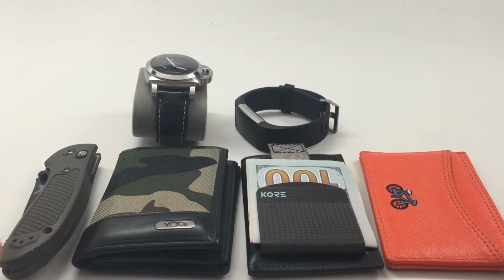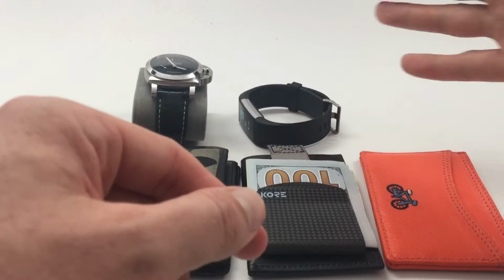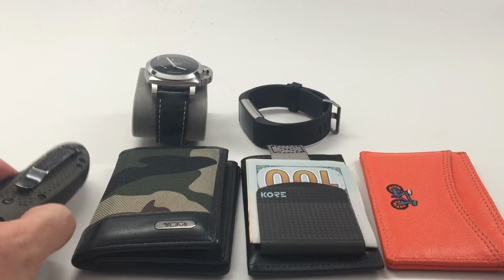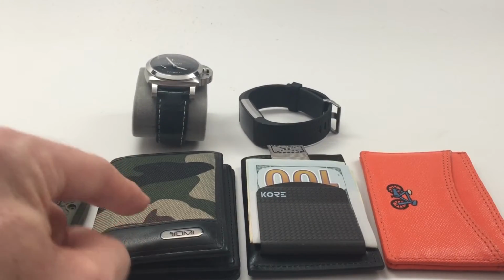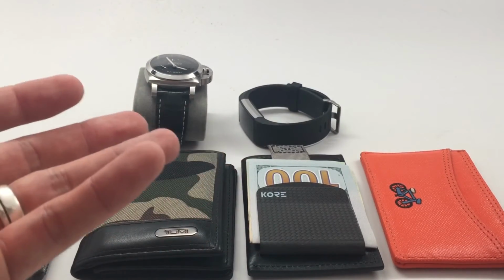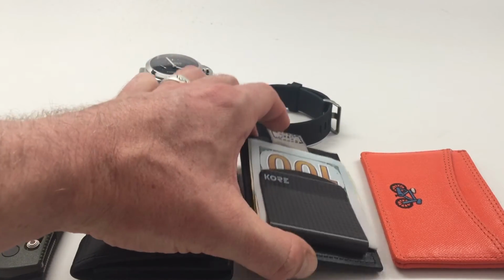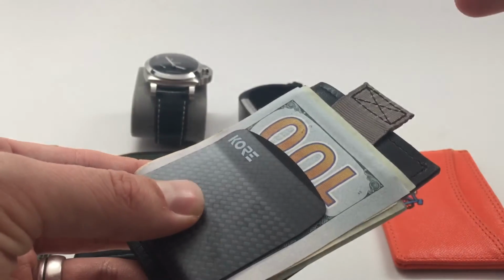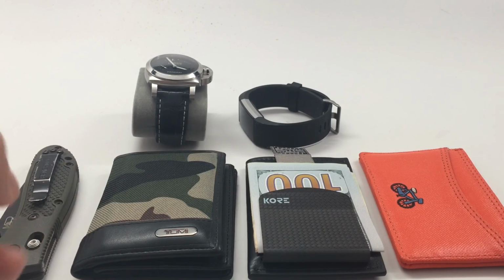Dutch Sandwich EDC 2017 Kore Essentials Slim Wallet Tumi Benchmade Griptilian Knife Fitbit Charge 2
Here's an overview of what I carry every day:
1) Wristatch on left wrist (shown Paneria 392)
2) Fitbit Charge 2 on right wrist
3) Knife (Benchmade Griptilian in olive green)
4) Wallet (either Tumi Came, Kore Essentials Slim Wallet, or Jack Spade Card case depending on situation).
5) Keys (not pictured)
6) iPhone 6Plus (Not pictured)